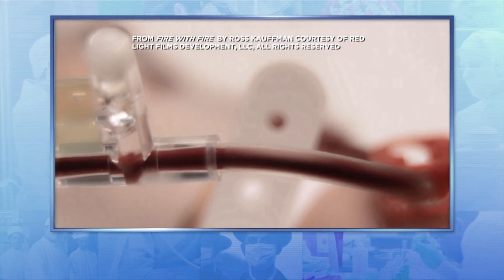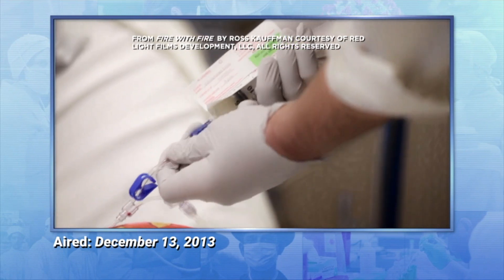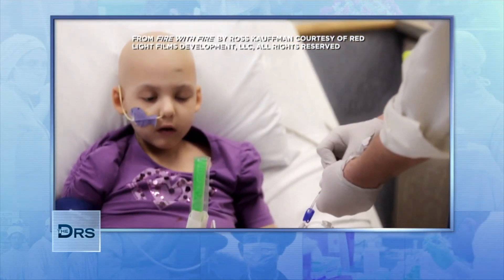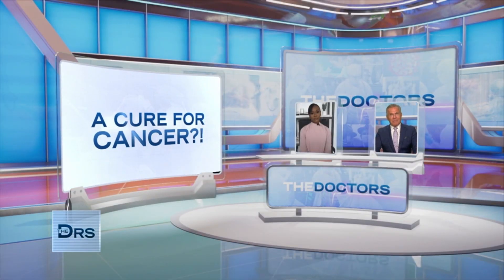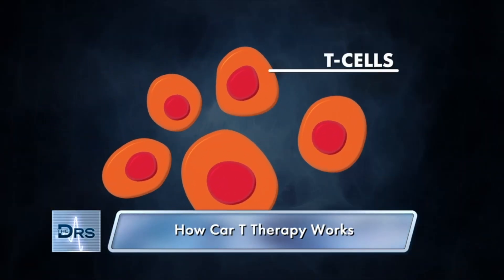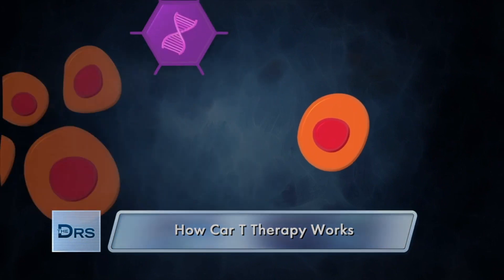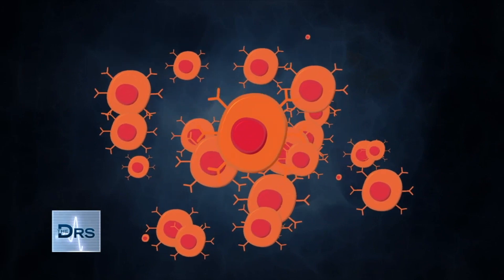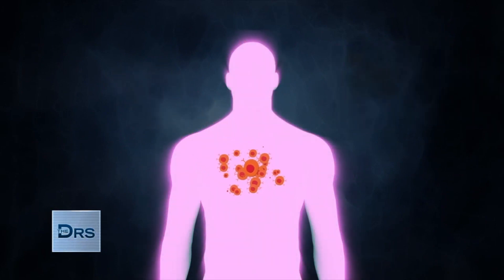How Does CAR-T Cell Therapy Work to Fight Cancer?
How does CAR-T cell therapy work? Pediatric oncologist Dr. Stephan a Grupp joins The Doctors to share about training the immune system to recognize and kill cancer cells. Does this work for all types of cancer? He shares that 90% of his patients with leukemia head into remission after the treatment. It’s now FDA-approved for some types of blood cancers.